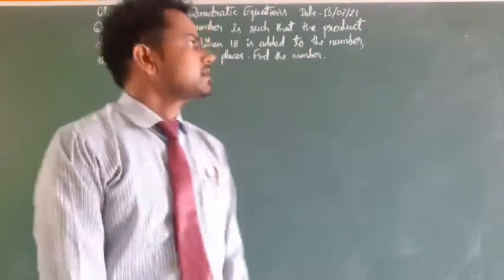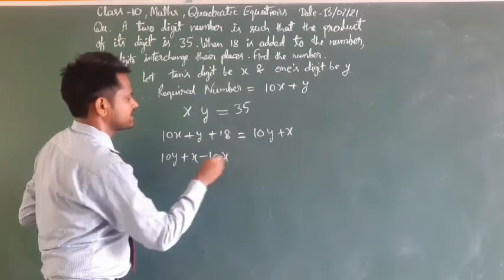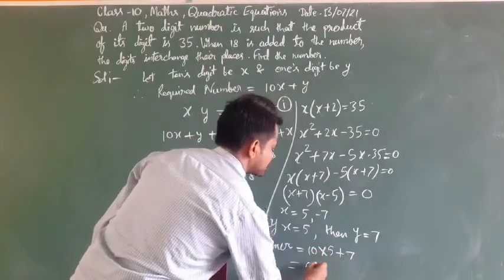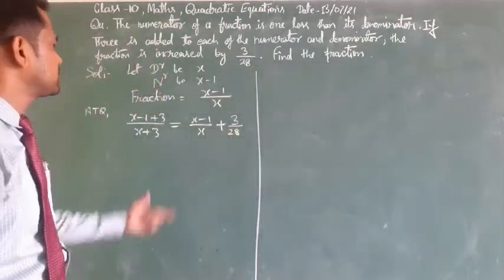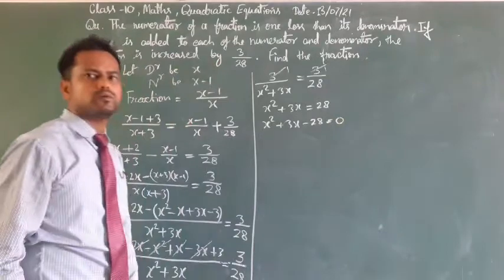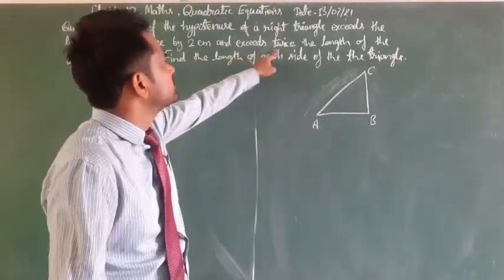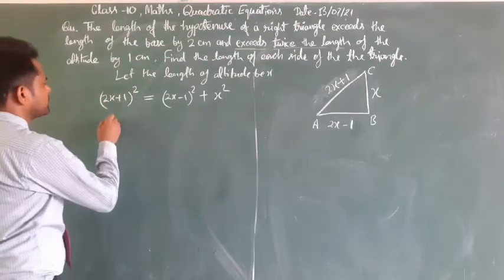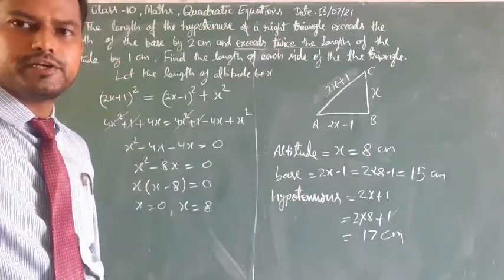Class-10,Maths, Quadratic Equations, problems based on number,mensuration, fraction